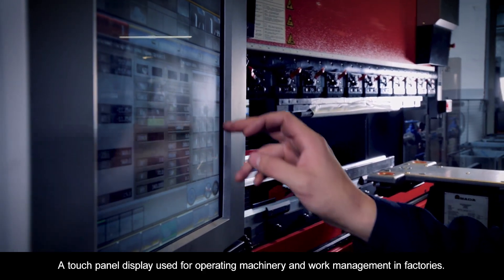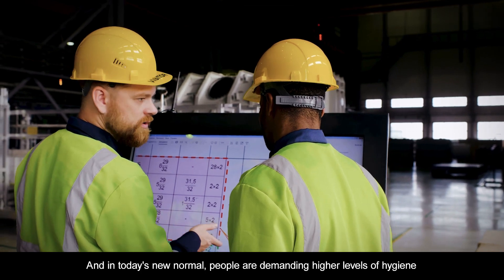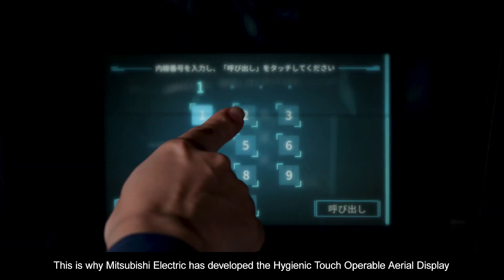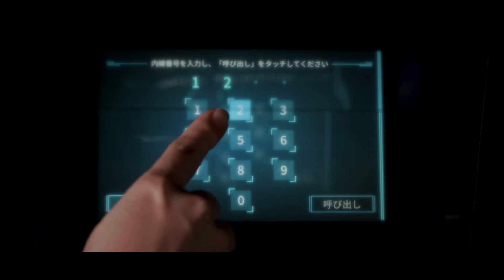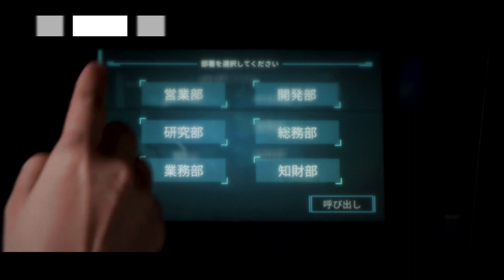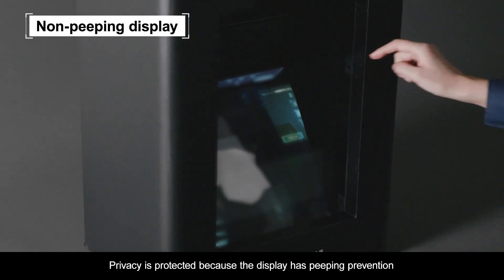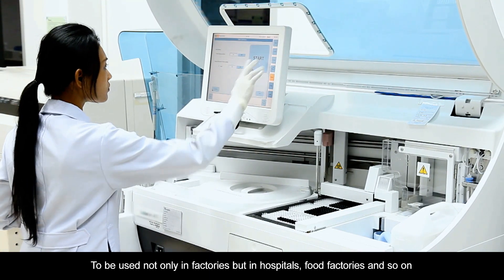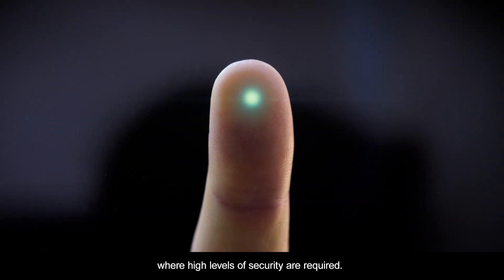Hygienic Touch Operable Aerial Display (EN)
Nowadays, there is a rapidly increasing need for “touchless” so as to avoid contact with things wherever possible. Mitsubishi Electric has developed the Hygienic Touch Operable Aerial Display allowing users to operate the panel in mid-air without actually touching anything.